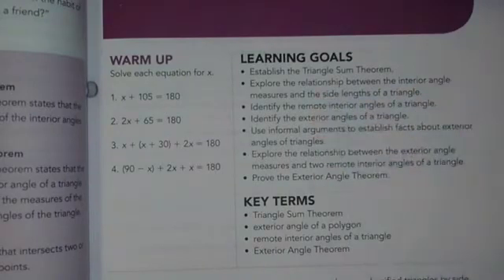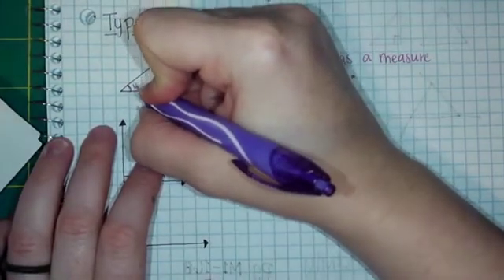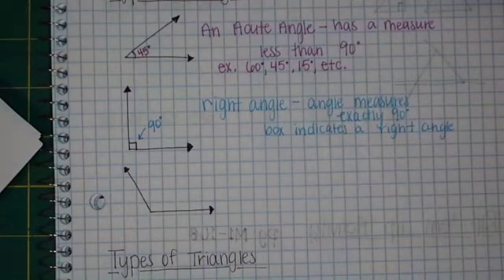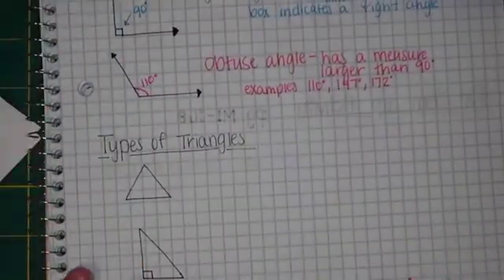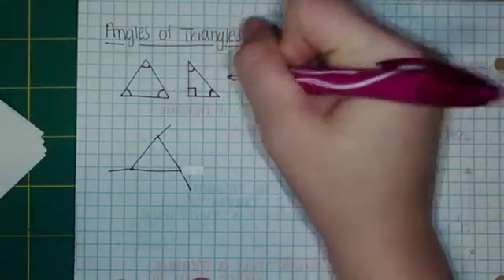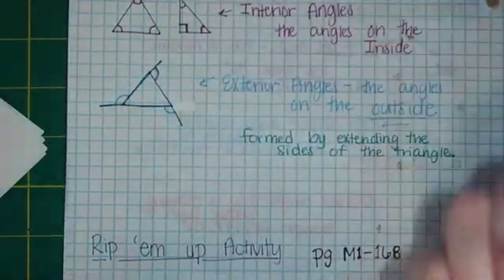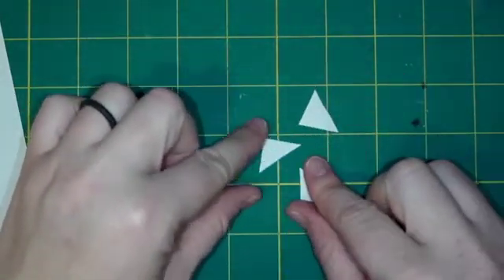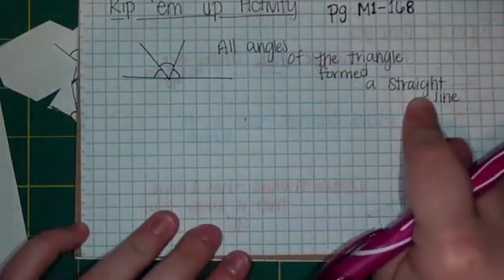M1 T3 L1 Angles and Triangles Intro